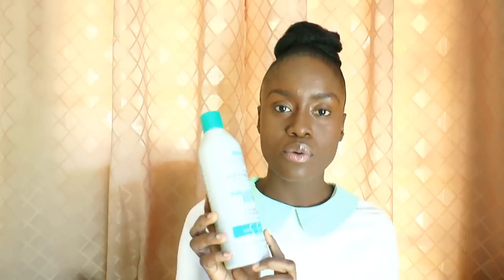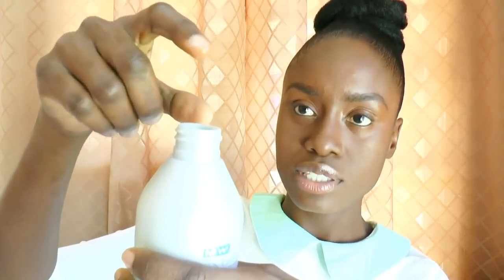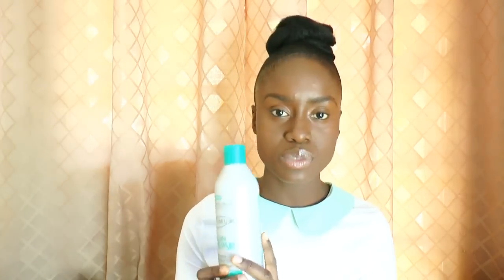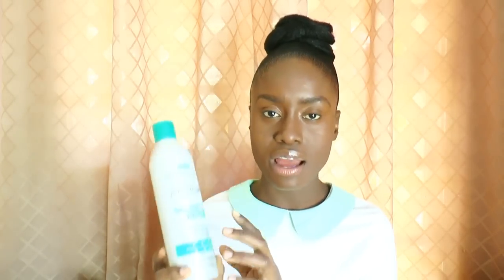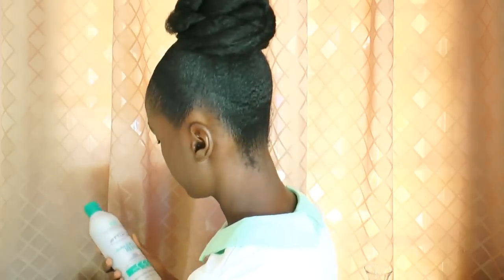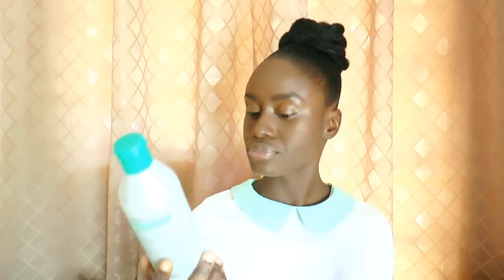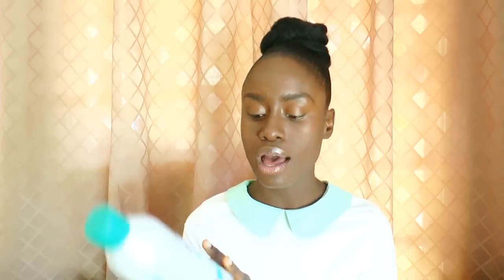Softsheen Carson Optimum Salon Repair Intensive Reconstructor REVIEW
Shop beautiful hair extensions for all hair types - Curl Kalon Kinky Curly hair extensions

OMG Expert Johanna's review on Softsheen Carson Optimum Salon Repair Intensive Reconstructor.

SoftSheen-Carson Optimum Salon Haircare Amla Legend 10-in-1 Silky Blow-Out Elixir

For more Natural Hair Tutorials & articles!

Recorded with Sony Panasonic AG-AC160 2.2MP AVCCAM HD Hand-Held Camcorder

- 11 Best Edge Control for Coarse Hair Gels [4c Naturals]